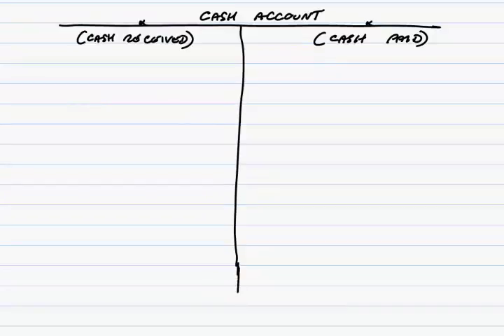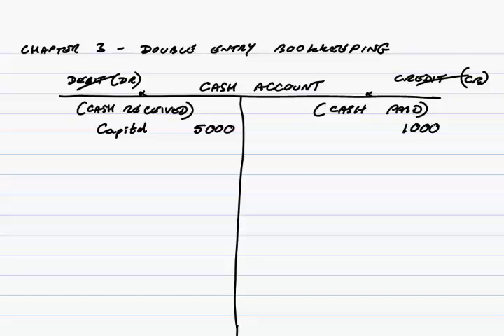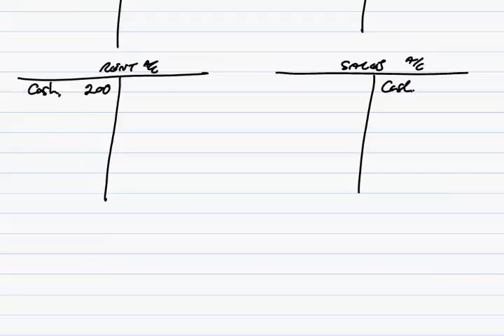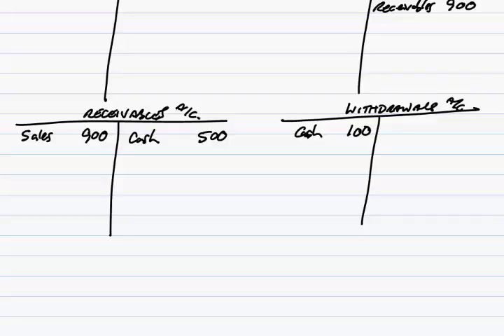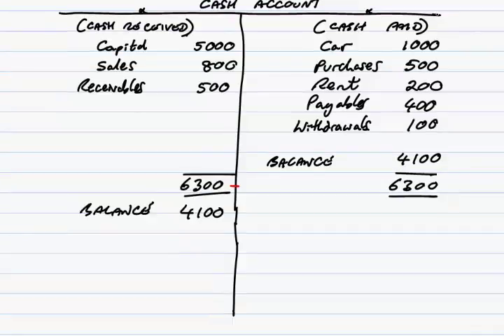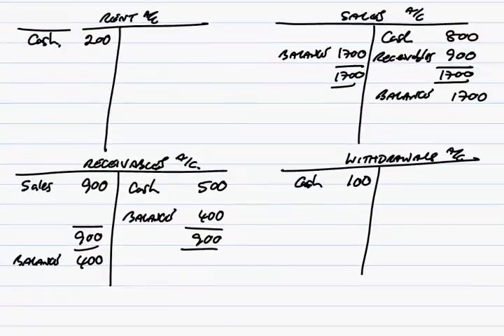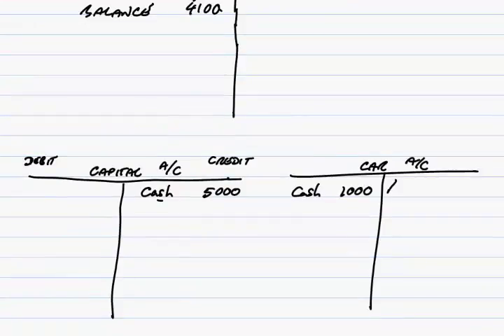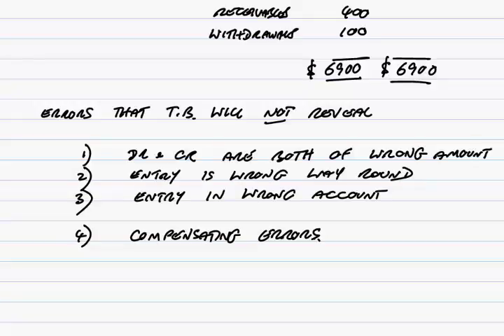ACCA F3 Double Entry Bookkeeping (part a)